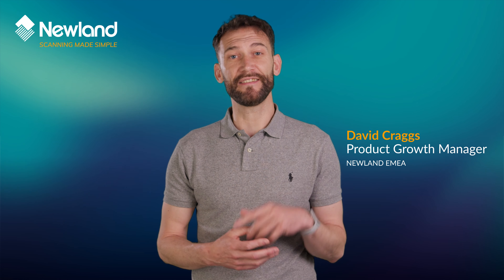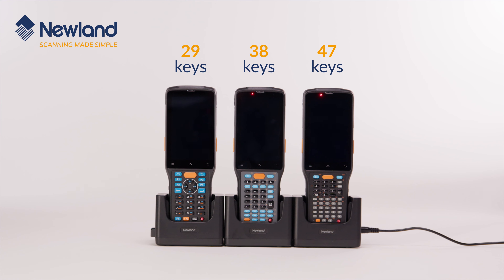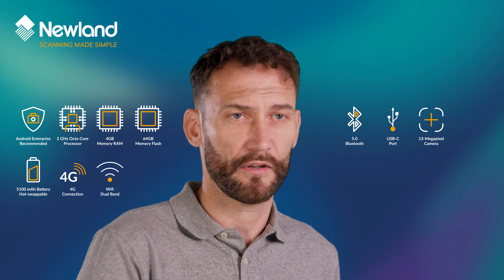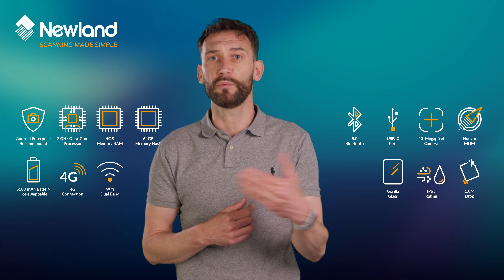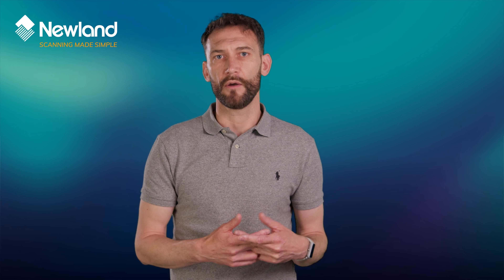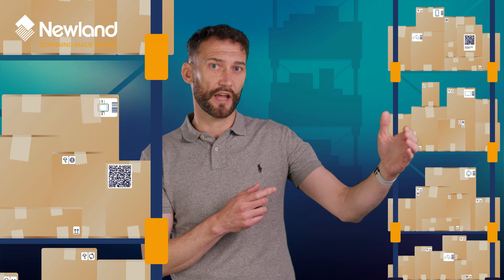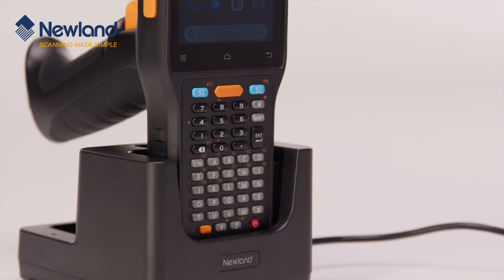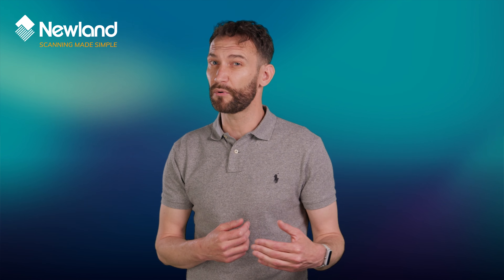N7 Cachalot Pro II - Newland Mobile Computers - Product Overview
Meet the most rugged entry in the Newland Pro Series! The N7 Cachalot Pro II thrives in even the busiest warehouse and logistic applications. This mobile computer adds processing speed, fast-roaming wireless connections, higher drop- and IP ratings, and added flexibility through a choice of 3 keyboard layouts. Available with Duo Near & Far technology, the N7 Cachalot Pro II enables scanning at both close and long ranges.